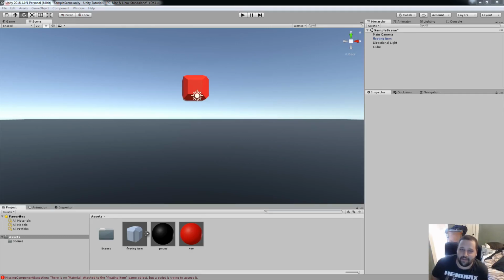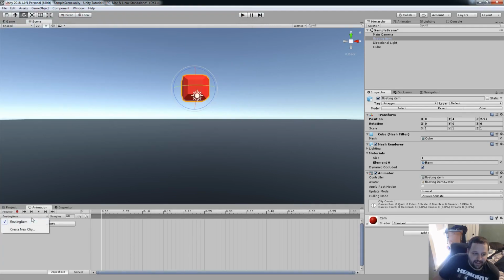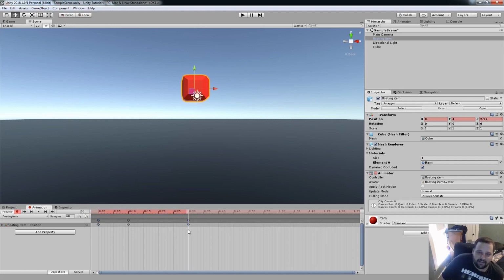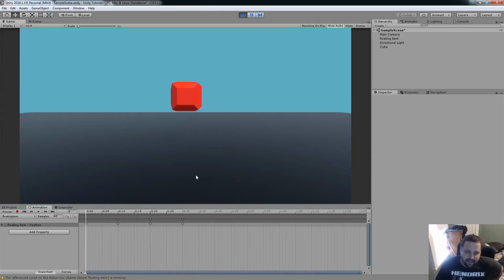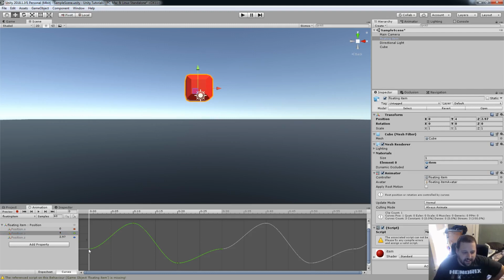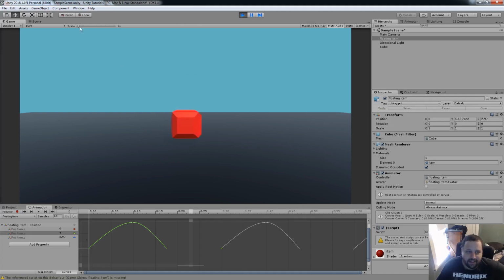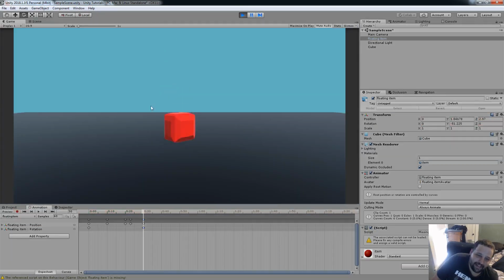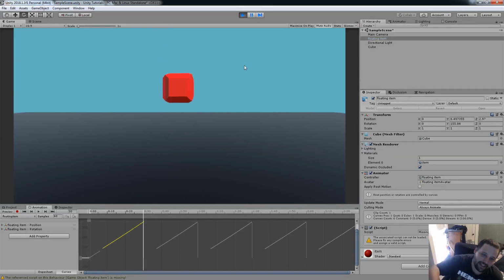Unity 3D How to Make A Video Game Tutorial 01 - Learn to Create a Floating Item Animation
This Unity 3D How to Make A Video Game Tutorial  shows the steps to create a typical floating item animation in Unity 3D. In the animation the item will float up and down while rotating continuously.